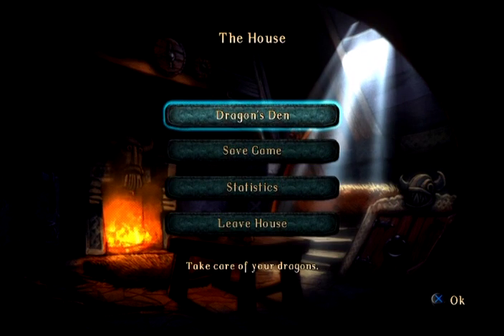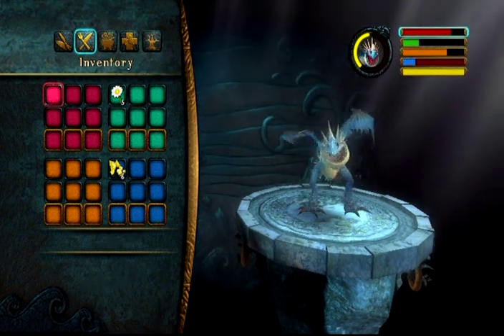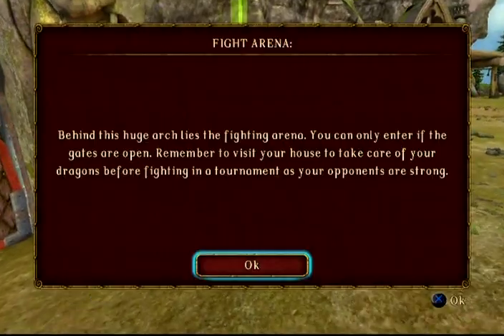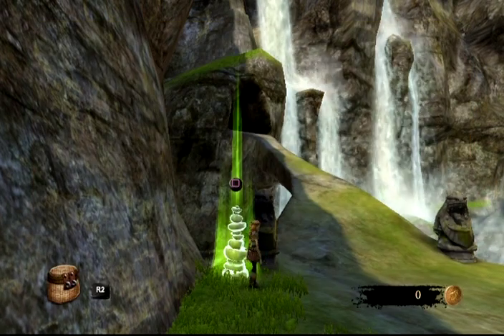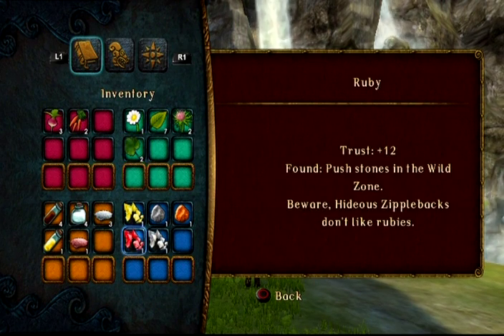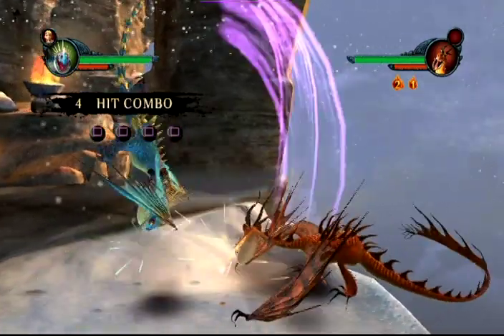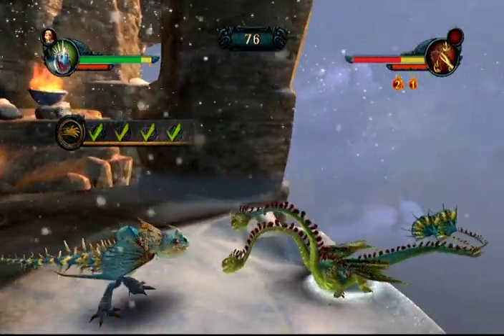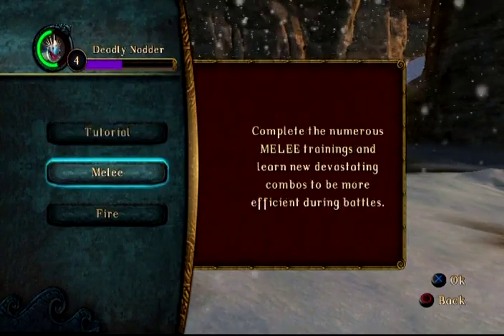How to Train Your Dragon (PS3) 00 Researching Dreamworks Pokemon Dragons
So it's a game about capturing and training monsters to fight in duels? Is this my first Pokemon game?